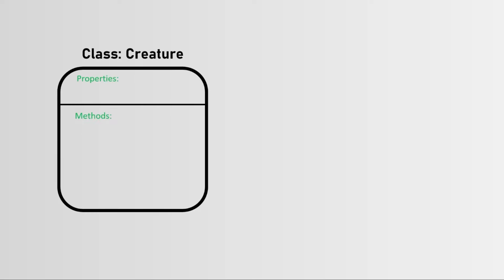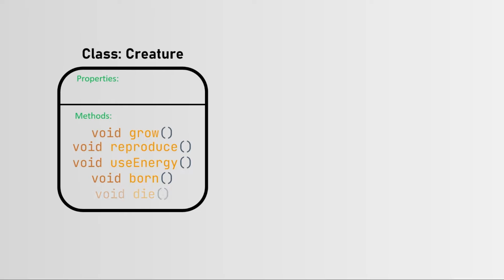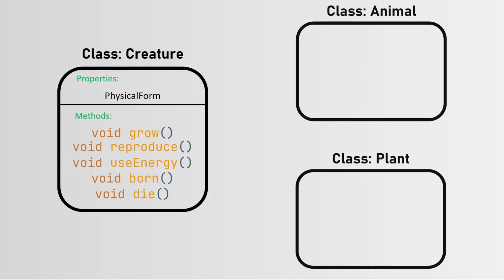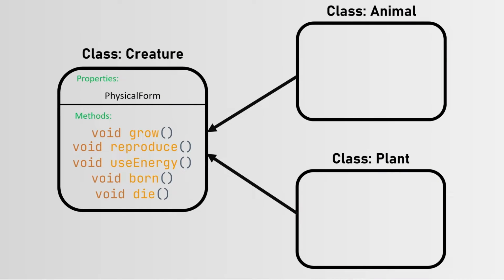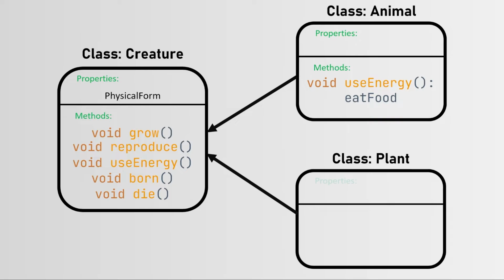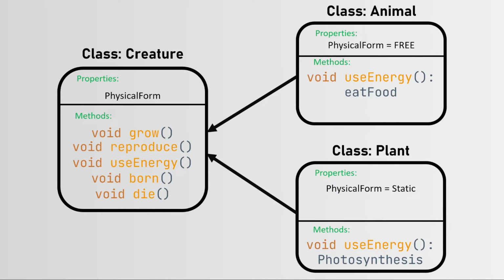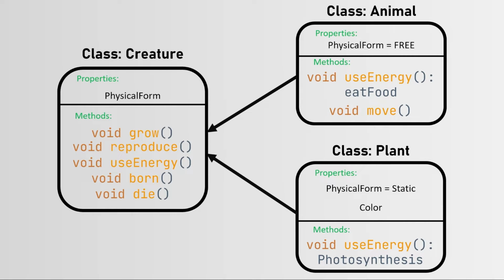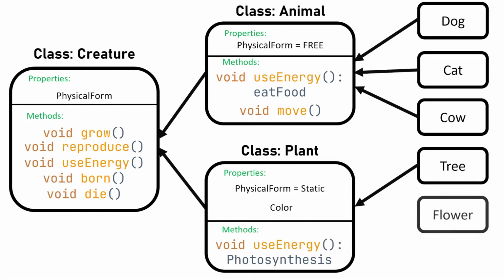What is Inheritance? | OOP #3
Here is a theoretical explanation of inheritance in object-oriented programming.

Further Episodes of the OOP series will be up soon!